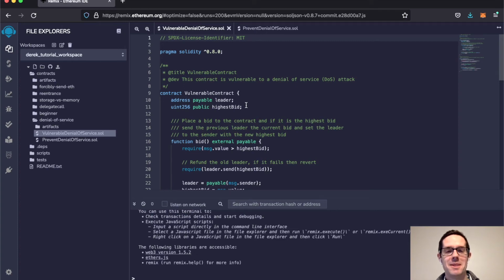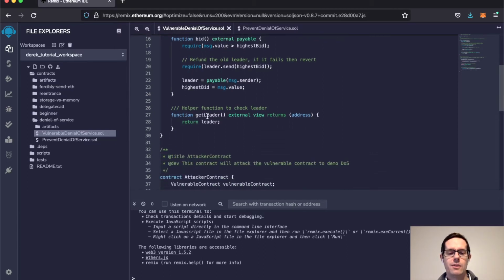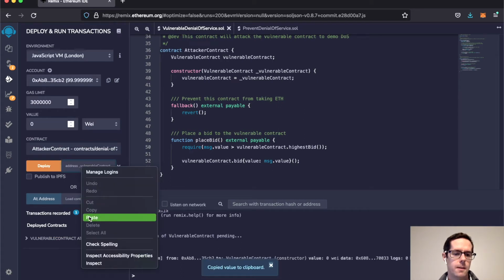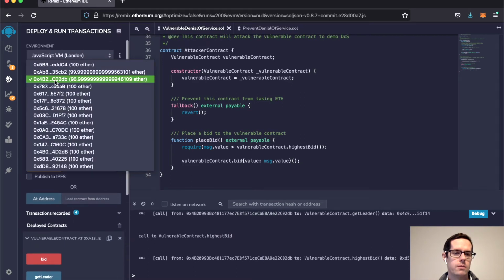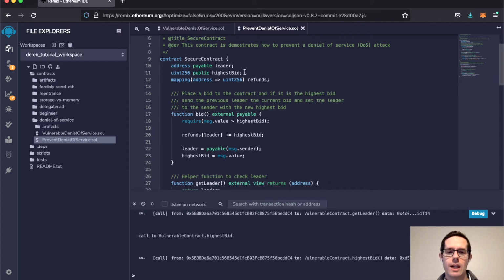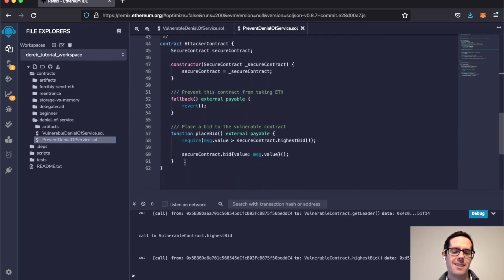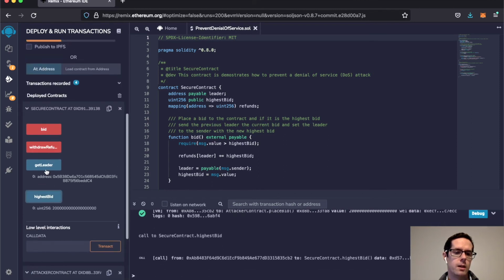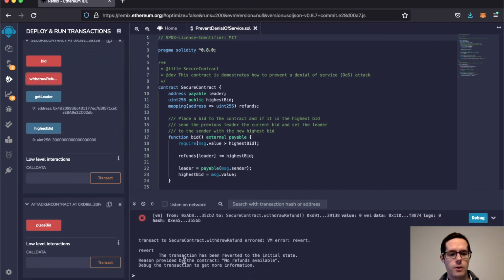Solidity Vulnerability: Denial of Service (DoS)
How a Solidity contract can be vulnerable to denial of service and what can be done to prevent this from happening.